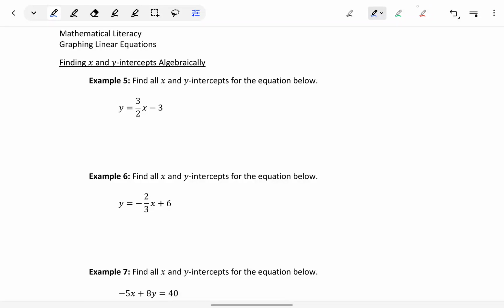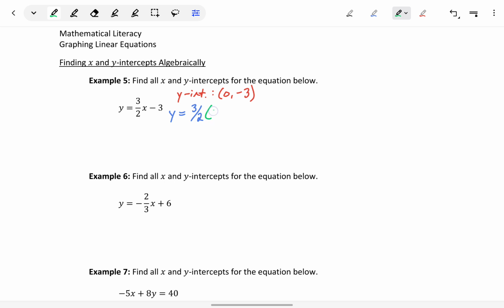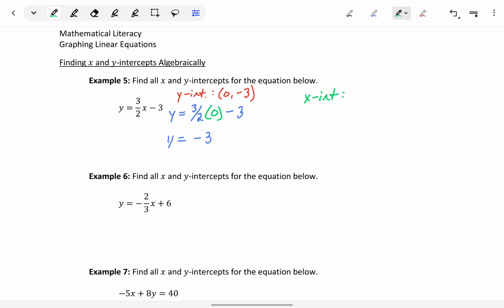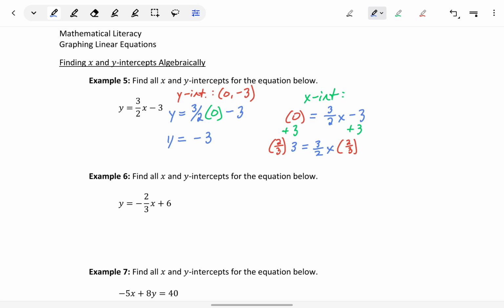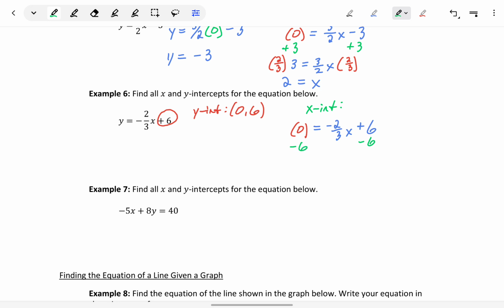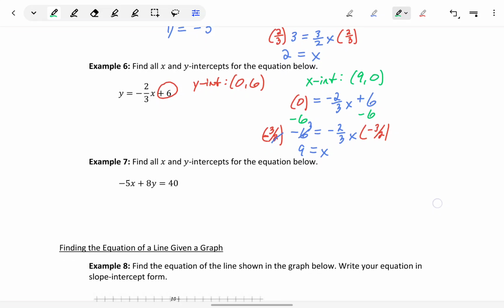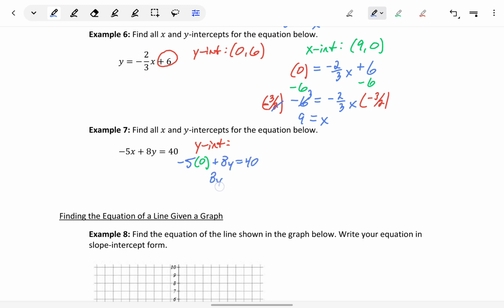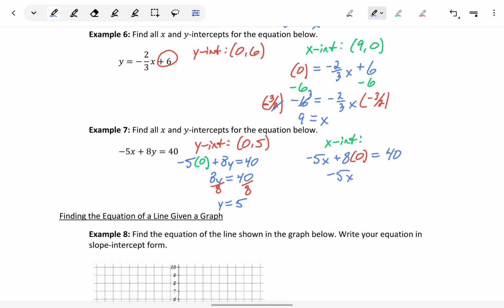Finding x and y-Intercepts Algebraically